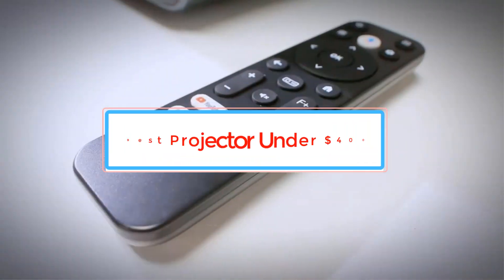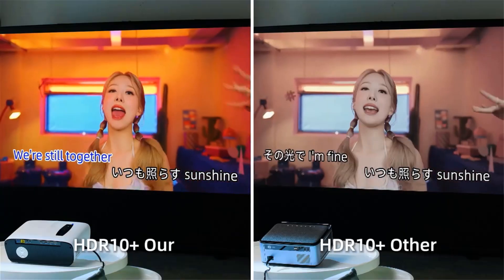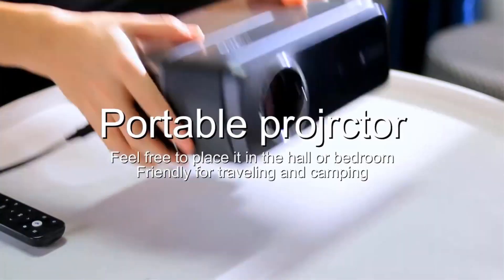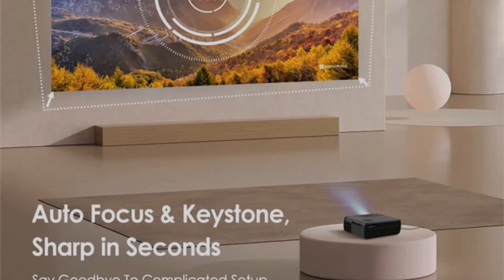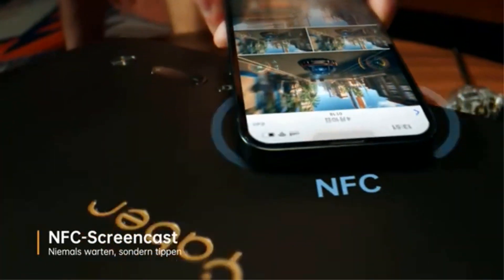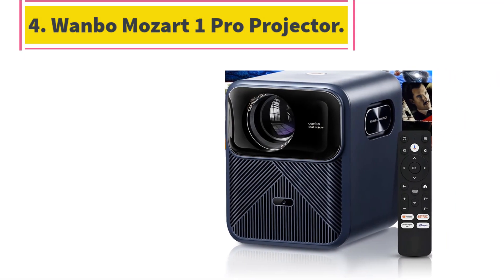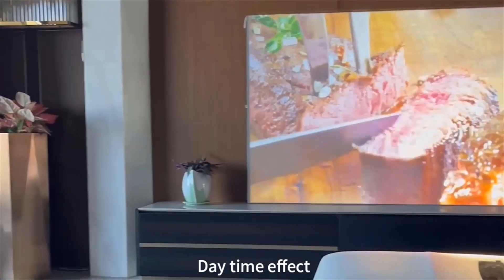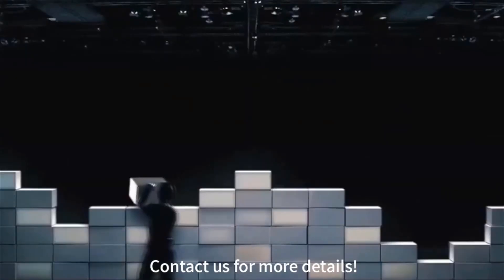✅Best Projector Under $400 (Buying Guide Updated On 2024) | Top 5 Projector Under $400 on Aliexpress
1. EUG 4K 1430ANSI Projector.

2. ZCGIOBN Portable Projector.

3. Yaber K2S FHD 1080P Projector.

4. Wanbo Mozart 1 Pro Projector.

5. Ultra HD 4k Projector 1350ANSI.

Hey guys in this video we are going to be checking out the Best Projector Under $400 You Can Buy Right Now. We made This List Based On Our Personal Opinion and hours of research & we have listed them based on the type of features and Price. We have Included options for every type of user so whether you are looking for the best budget.

      owners.

best projector
best projector under $400
projector
budget projector
projector under $100
best projectors under $400
portable projector
best projector under
best cheap projector
best portable projector
mini projector
projector under $500
best projectors under $500
projector under $400